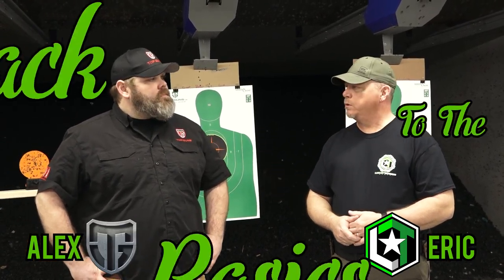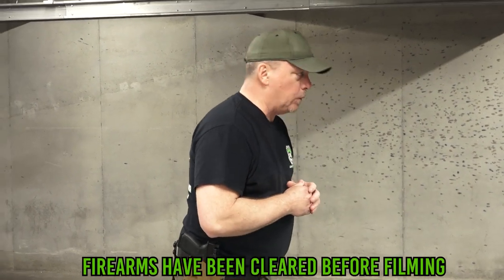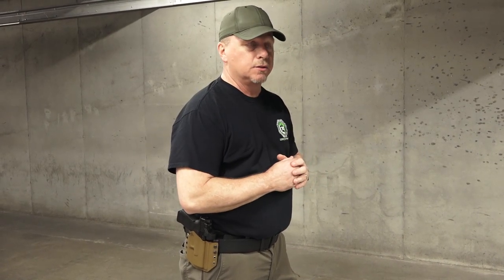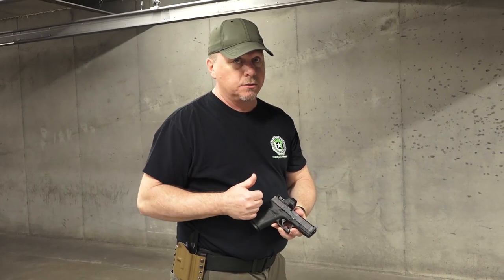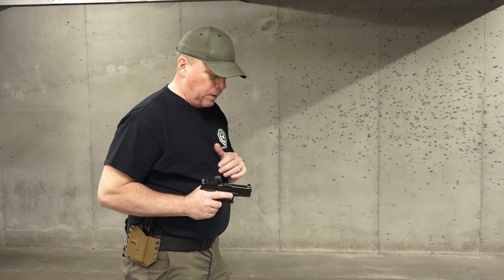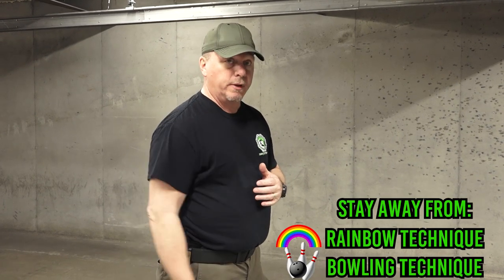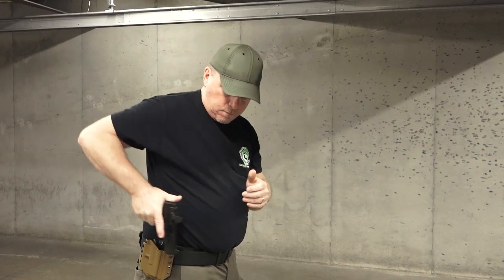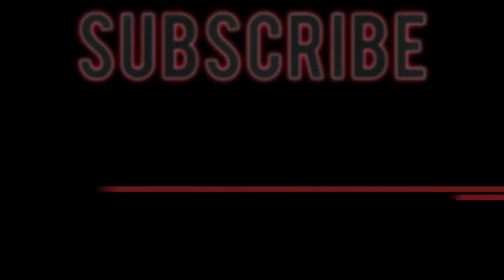Back To The Basics Vol. 4 - Holster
In this video, Eric shows how to draw and re-holster a pistol. This is the fourth part of our 'Back to the Basics' series.